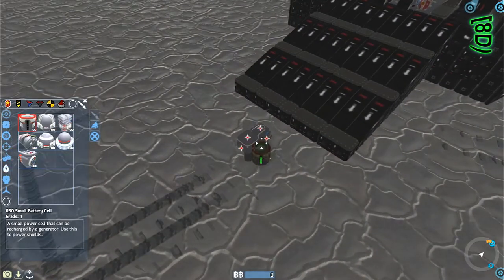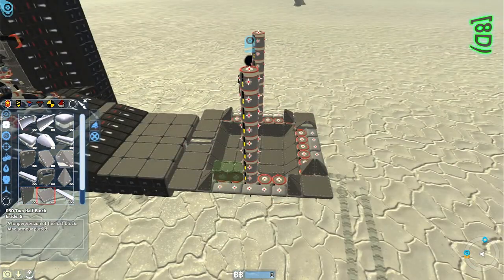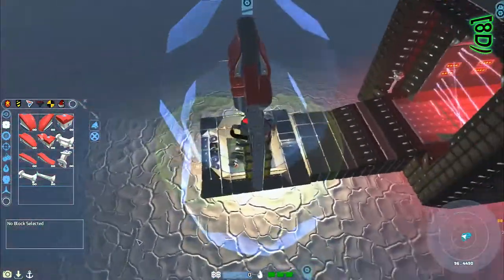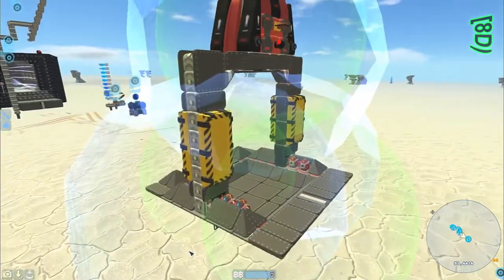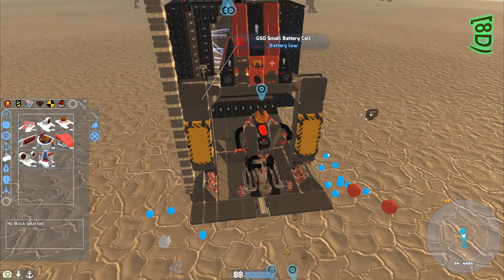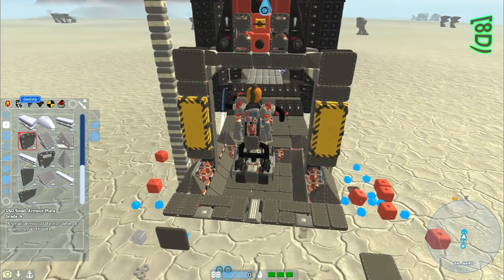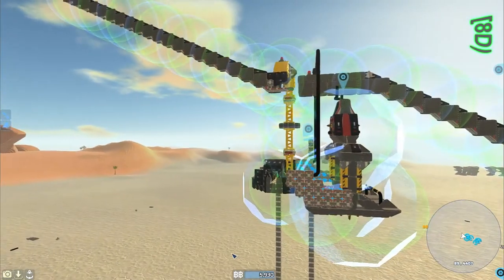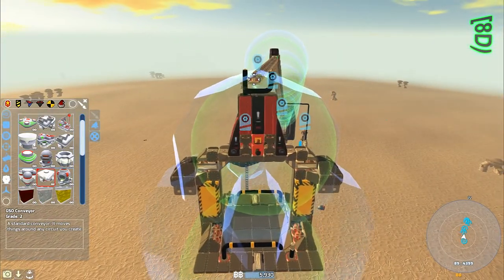Terra Tech Gameplay - Building Up The Launch Site Pt 1 - Let's Play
Hello everyone!
Today I am moving onto Phase two of the NeuTecha travel plans.
This is where you will be actually boarding the shuttle when everything is done that is.
Right now I am just getting the pieces built and put in place to do some testing again to make sure we are still on the right path.
As things progress I am hoping to be able to add some of the little touches that will make this seem more like travelling so there will be some sort of security, but rest asured there will not be any awkward searches or what not.
I have something different in mind ;).
If you have any suggestions for things that would be good to have around an airport type scenario please post them in the comments. I was thinking of a bar or restaurant, but is there anything else that could be cool?  A statue I guess!

If you do send some support make sure to private message me with a username that would match your donation info from paypal.

Credits
The intro music was created by Ethan Meixsell and the full version is called Battleground. I found it in the Youtube music library.

The alternate intro was created by Majang Monster and was edited by myself.